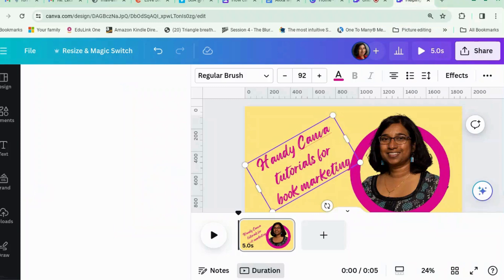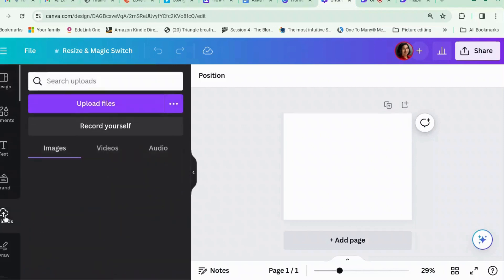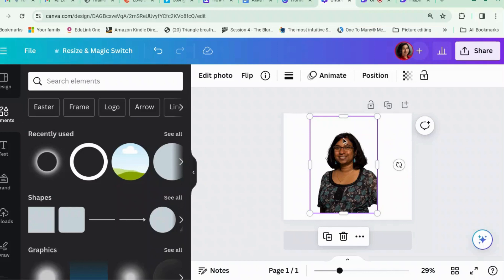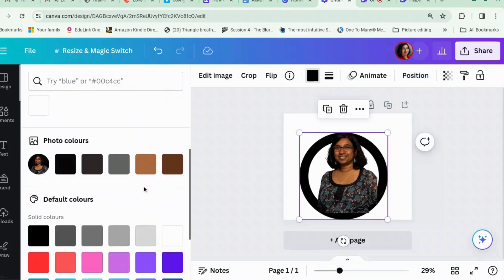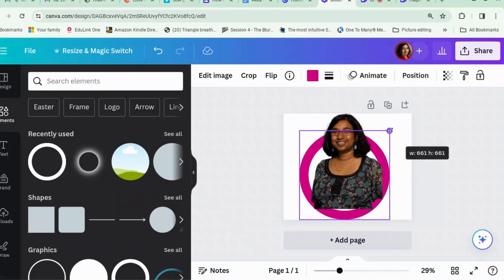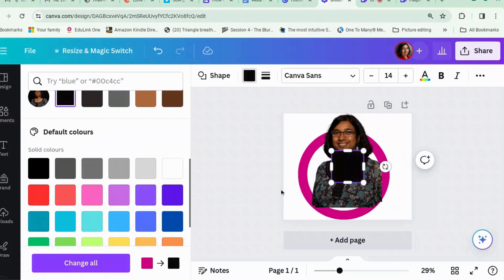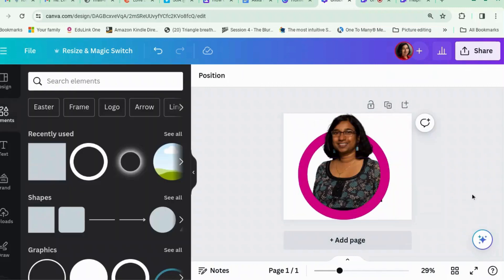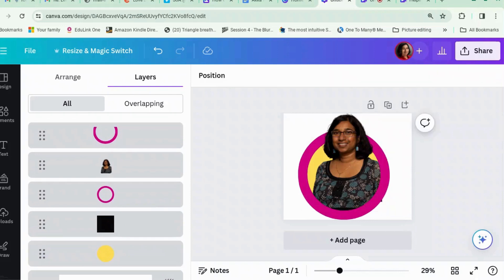How to make a pop out profile picture using Canva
You know those profile pictures where your head extends out beyond the frame, so that it looks like you're popping out of it? Here's how to make one o those. You could also use it to showcase your book popping out of something.

If you want to upgrade to Canva Pro, I’d really appreciate it if you use this